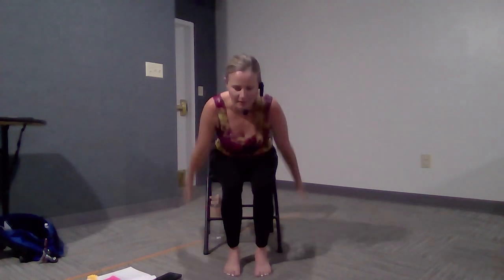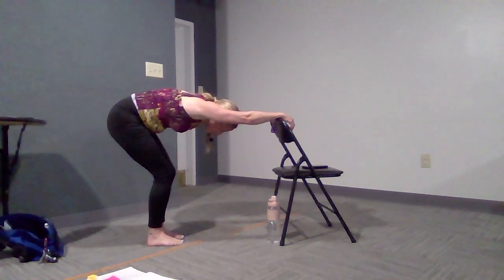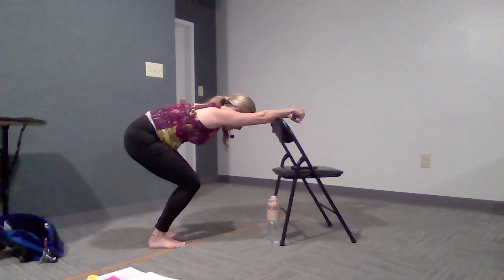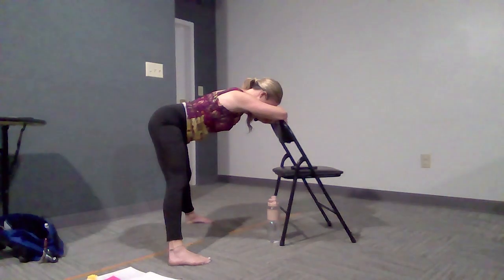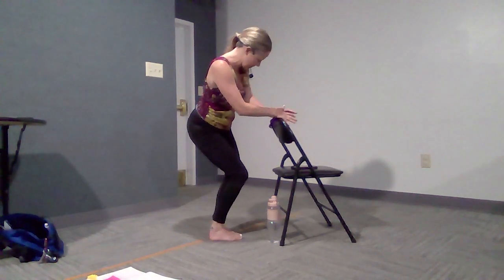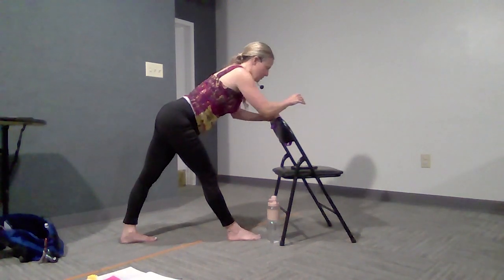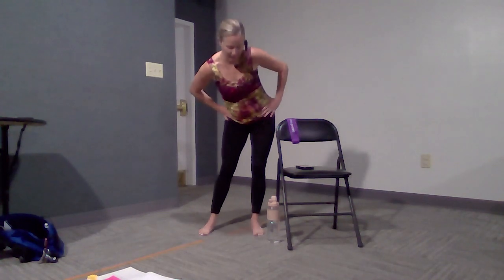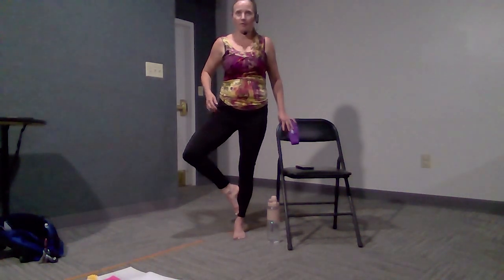Virtual Exercise Class - "Chair Yoga: May 28, 2024 (Part 3)"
Virtual Exercise Class - "Chair Yoga," presented by Callie Drozinski.

Chair yoga is accessible to all! Enjoy practicing yoga safely from a chair. You don't need to be in shape or flexible; you just need to be willing! Experience many benefits, including improved circulation, flexibility, and balance, while reducing joint pain and stress.

This is the third part of the session, recorded live at the Lake Wylie Public Library on Tuesday, May 28, 2024.